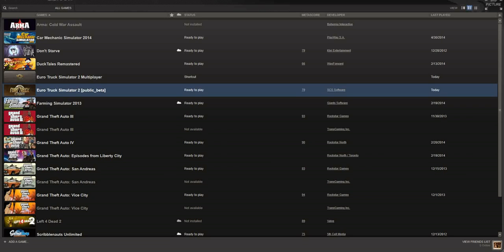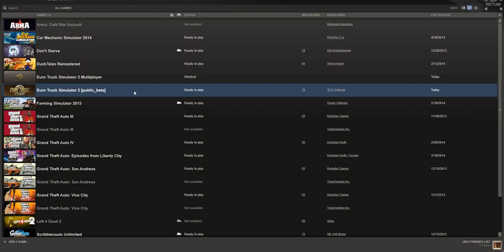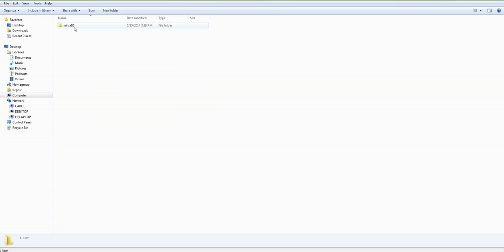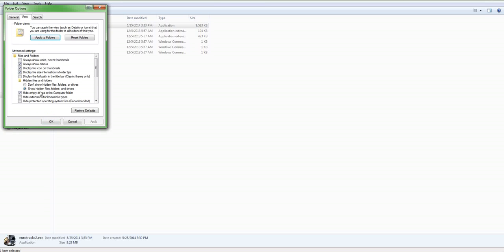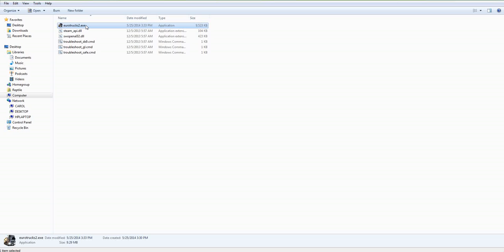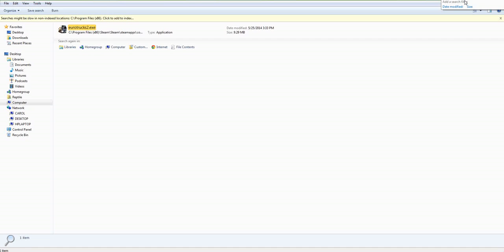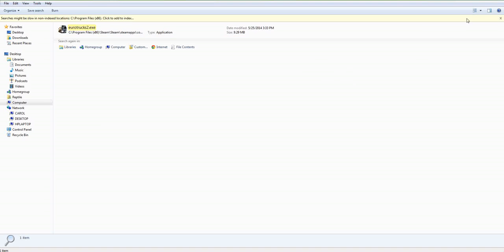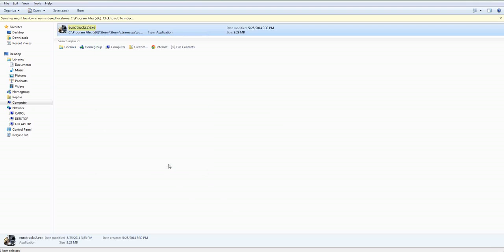Euro Truck Simulator 2 Multiplayer - Finding the proper directory of eurotrucks2.exe for install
Another quick how-to / help video for the Euro Truck Simulator 2 multiplayer mod. Many have had issues finding the folder which contains their eurotrucks2.exe file which the MP mod needs to work properly. Here is a short video showing you a few ways to easily locate it. Hope it's helpful and you guys enjoy the video! :)